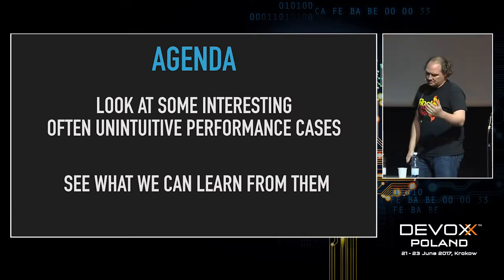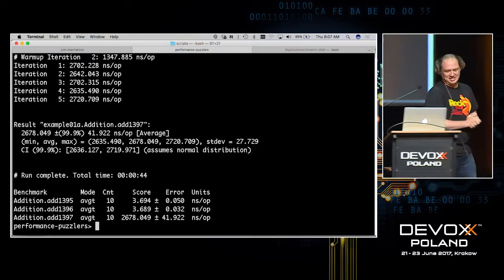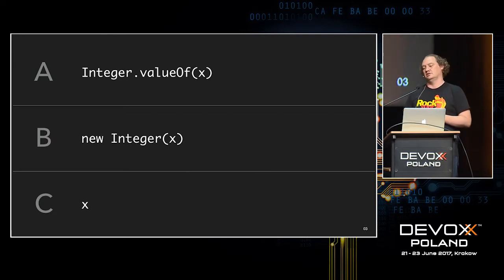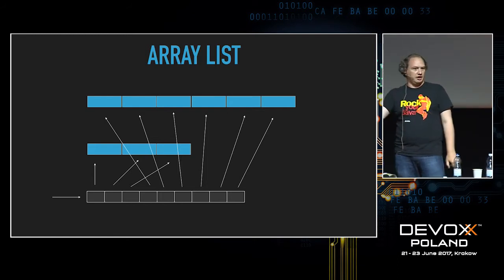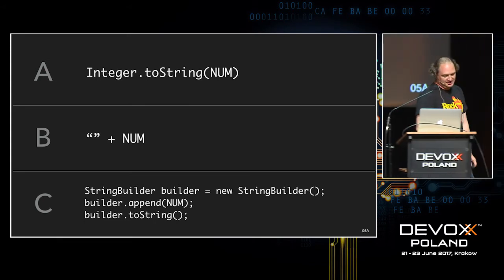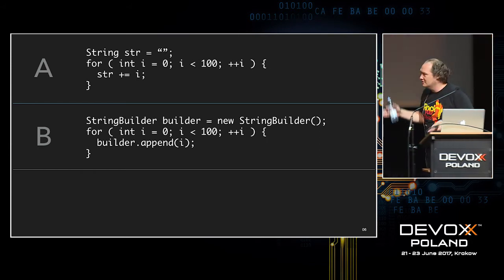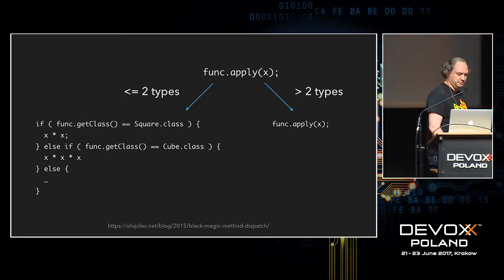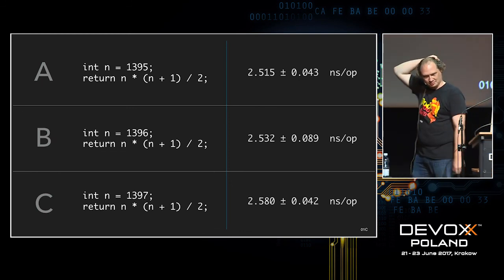Java Performance Puzzlers by Douglas Hawkins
Everyone worries about performance but few of us have the time to truly understand it. Fortunately, our modern JVMs and CPUs are capable of some amazing performance tricks, but those same tricks only make reasoning about performance that much harder.

In this talk, we'll take a look at some surprising and often unintuitive performance problems and solutions. Not simply with the goal of memorizing solutions but also to better understand the complexity that lies inside both JVMs and CPUs.